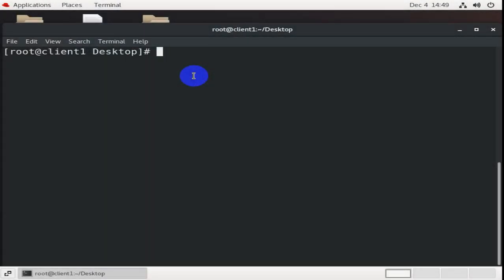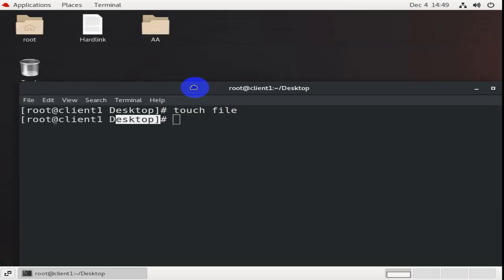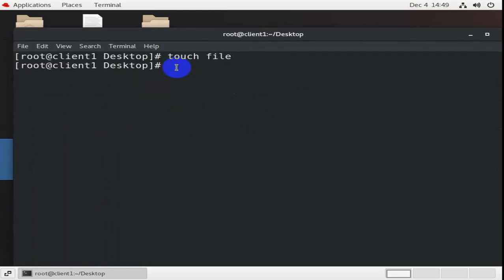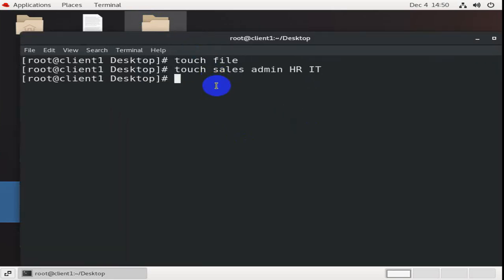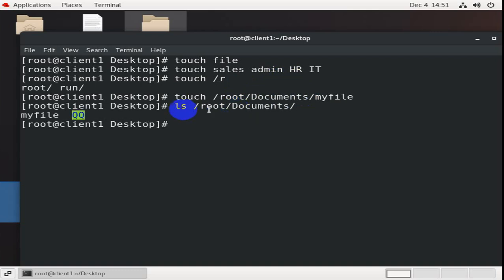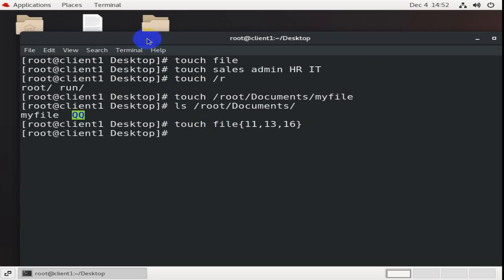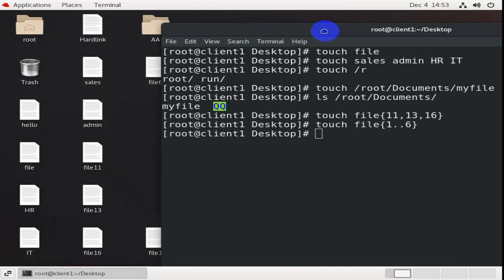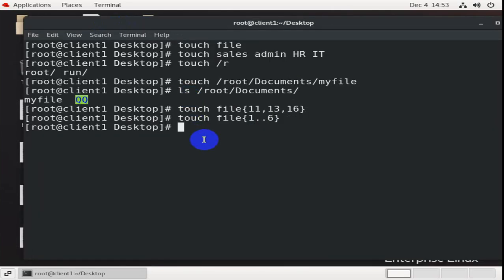RHEL Tutorial: How to Create Files With Touch Command In Red Hat Enterprise Linux 8